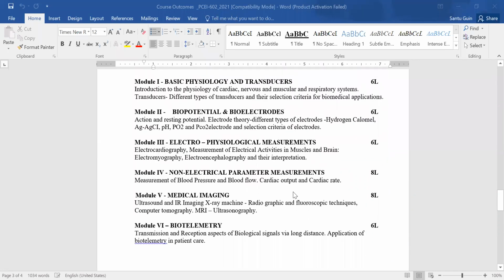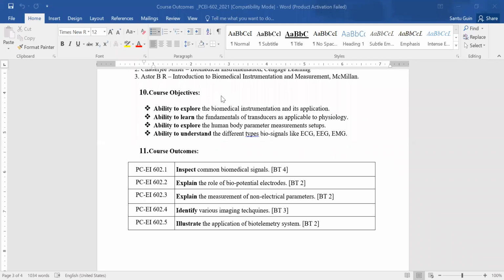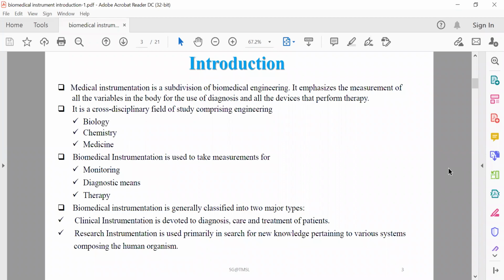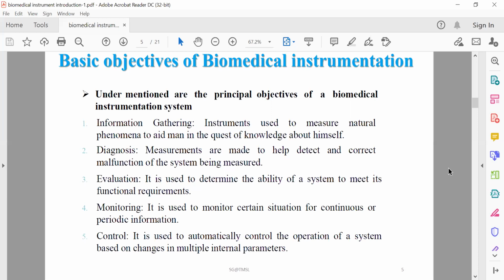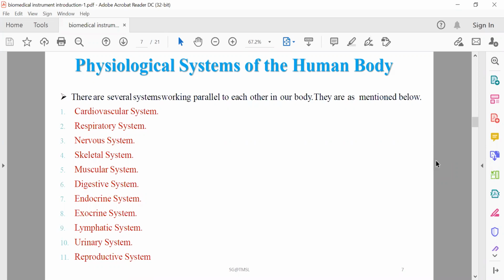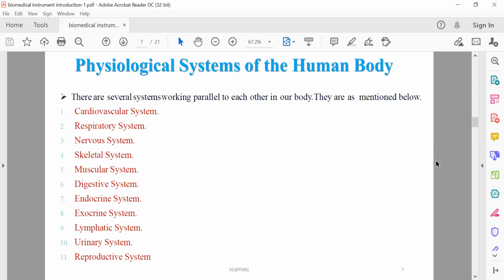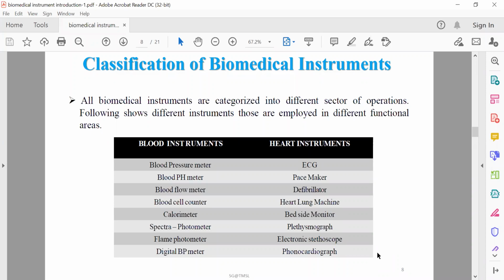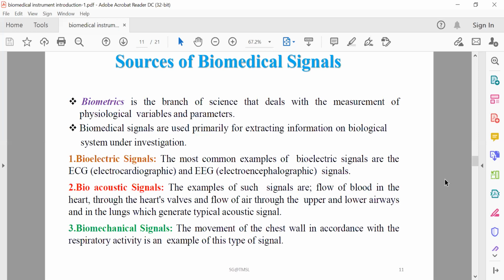Biomedical instrumentation - Introduction 1